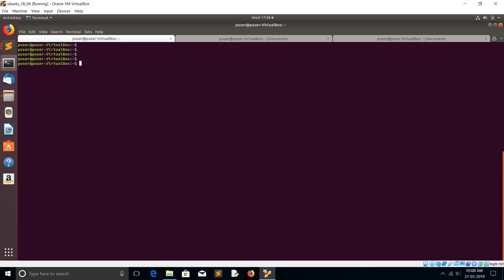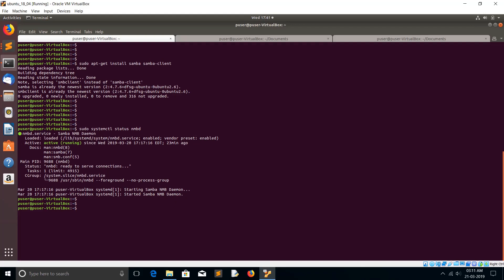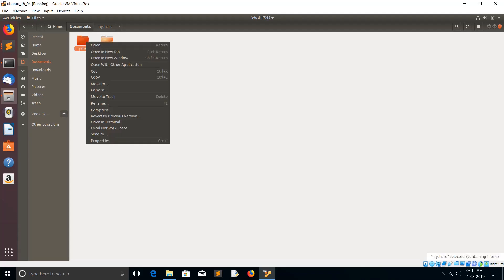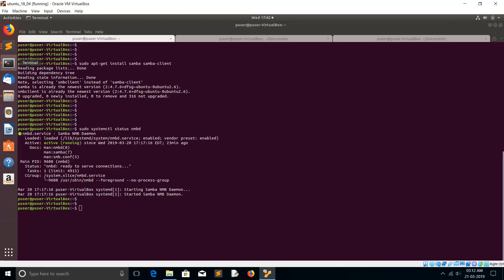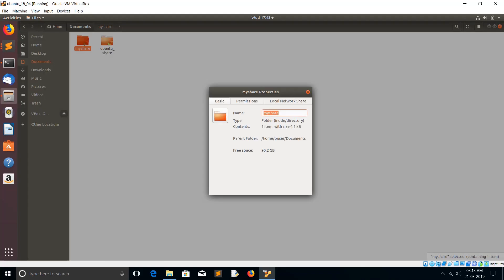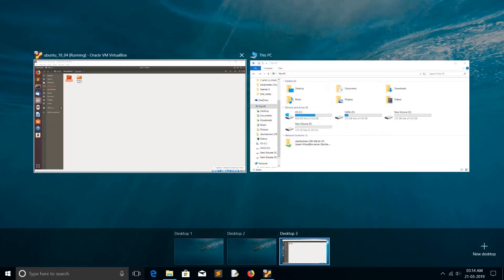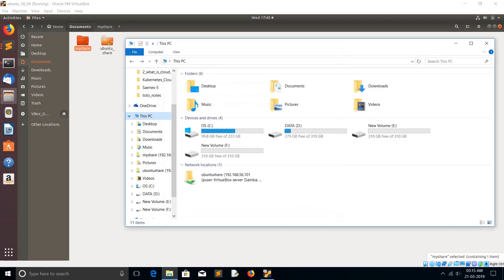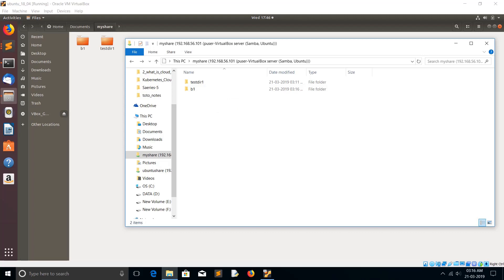Samba Share between Ubuntu 18.04 and Windows 10/8/7 - 2019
How to configure Samba Server share on Ubuntu 18.04
How to setup Windows File Shares in Ubuntu 18.04 with Samba
How To Share Folder Between Windows 10/8/7 and Ubuntu 18.04
How to Install and Configure Samba on Ubuntu 18.04